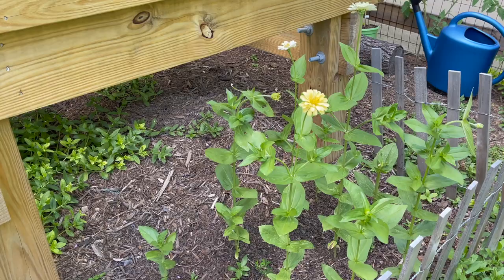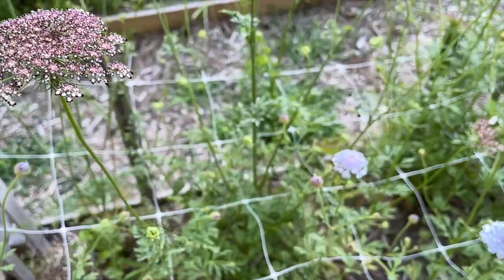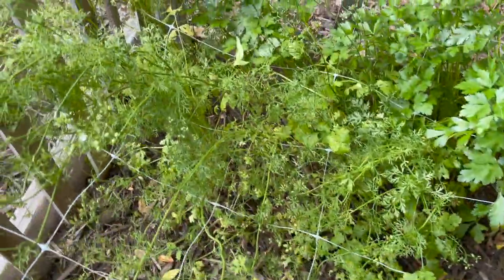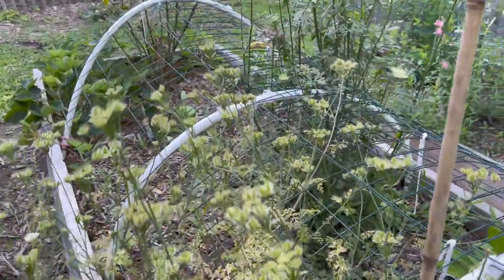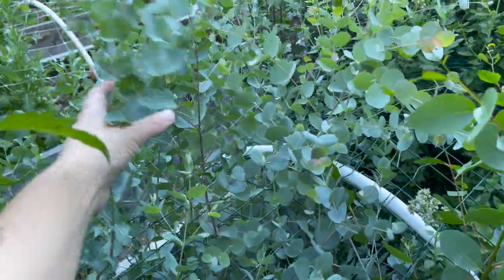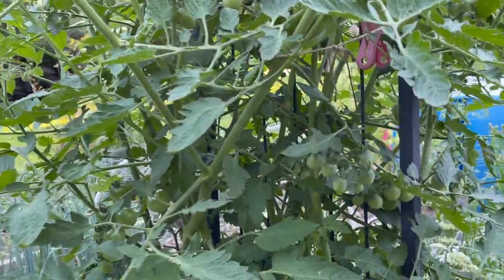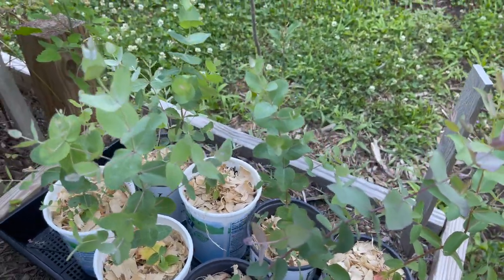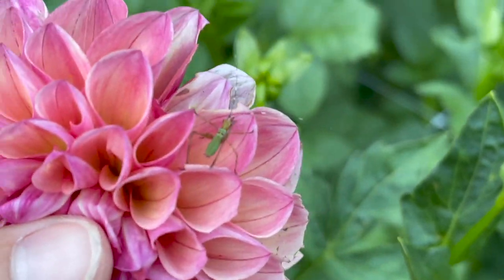🌻 JUNE BUG INVASION, DAHLIA Abundance, Giant SUNFLOWERS. CUT FLOWER GARDEN Tour End of June 2021 🌻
My name is Terren, and I am a cut flower grower and eco-florist.  My cut flower garden is located on a 1 acre suburban home backyard in zone 7b, where backyard flowers are taken to another level.  Come see how these local flowers are grown in raised, no dig beds throughout a potager style garden naturally, without pesticides or chemical fertilizers!  I grow intensively for maximum flower production and beauty.  Achieving a gravity fed rainwater irrigation system is goal of mine that I plant to work on throughout this year.  I also hope to improve my succession planting in hopes of a continuous flower harvest during the entire season.  Soil and plant health are my top priorities.  From how I grow my flowers to how I turn them into works of art, every detail is measured against this standard.  Our planet is at the heart of everything I do.

I am also working to innovate new ways to create sustainable floral design.  I also hope to showcase how beautiful flowers can be using sustainable methods and to make it mainstream to work with flowers in this way.  I grow all of my own flowers making them seasonal, local, and clean.  It is with much gratitude that I share my progress and designs with the you.  Thank you so much for your interest!